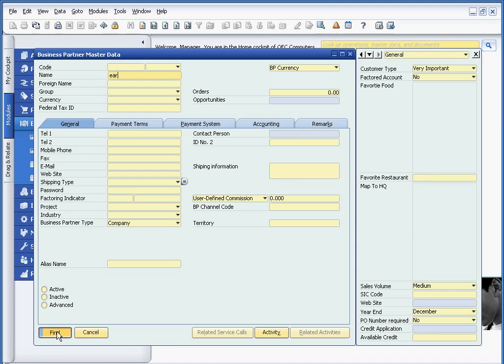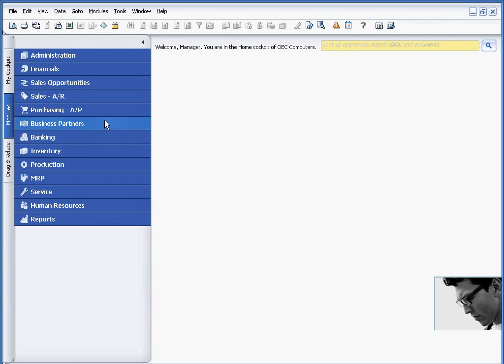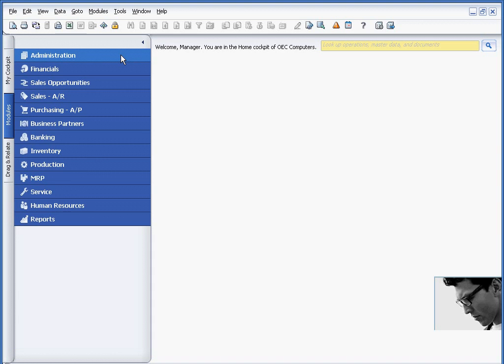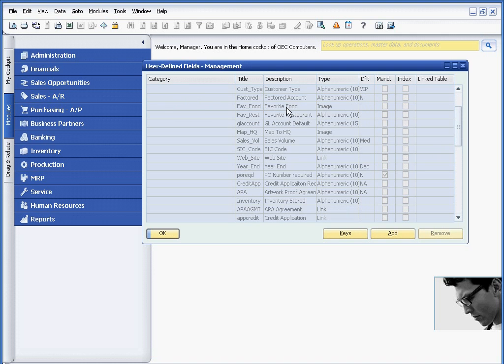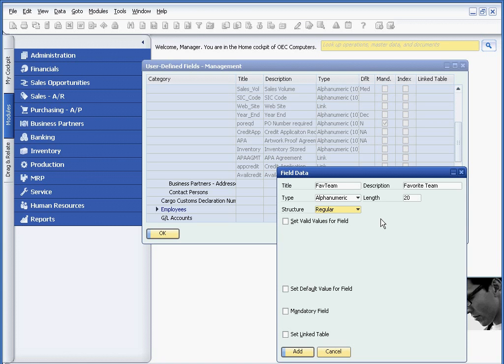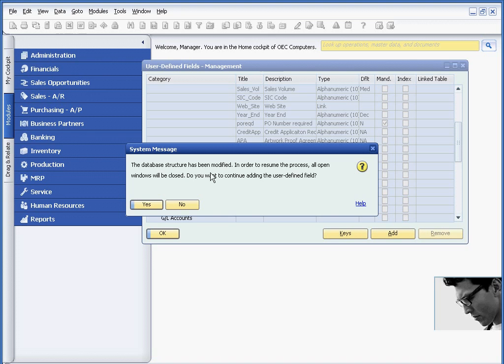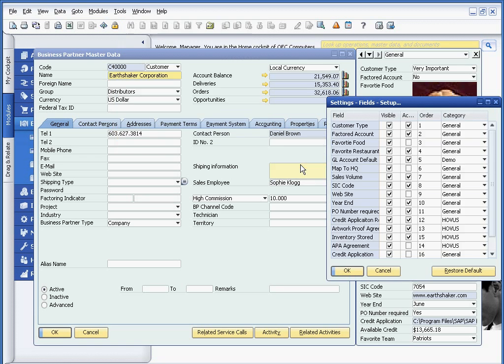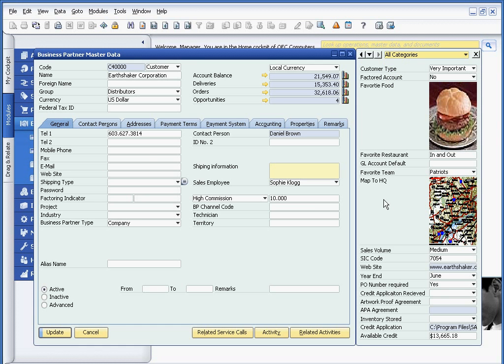SAP Business One - User-defined fields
UDFs configure the solution to accomplish or address specific reporting requirements